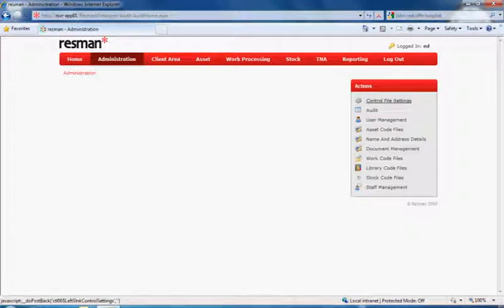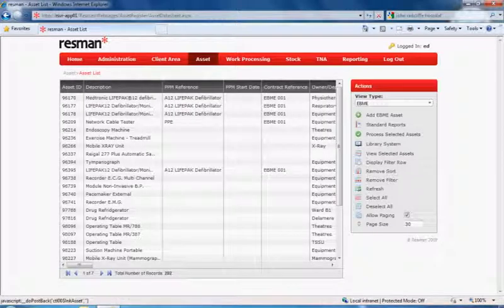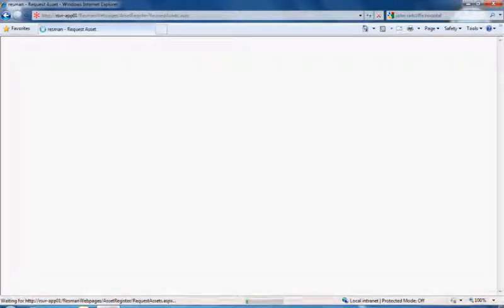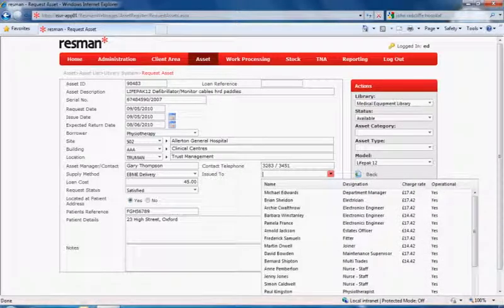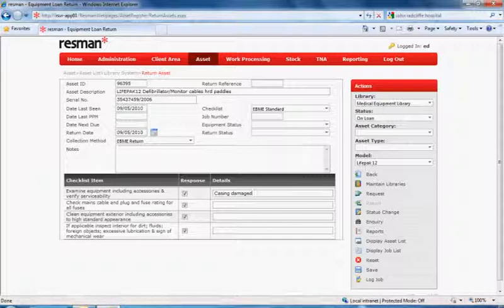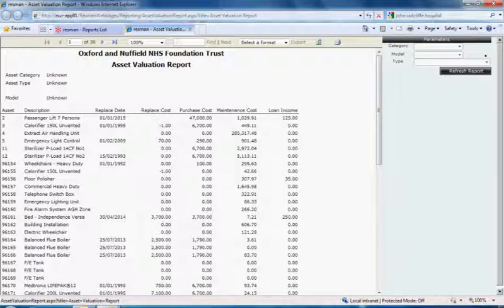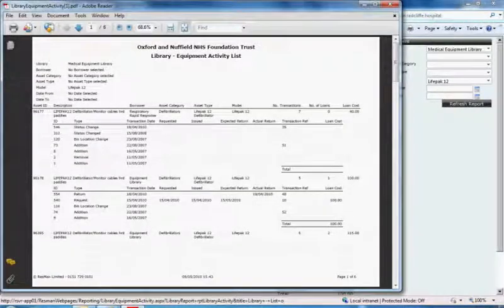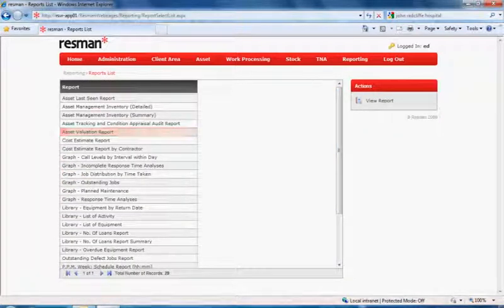RMM Library Module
Resman Maintenance Management Library Module Overview